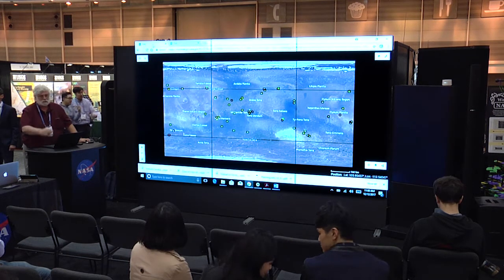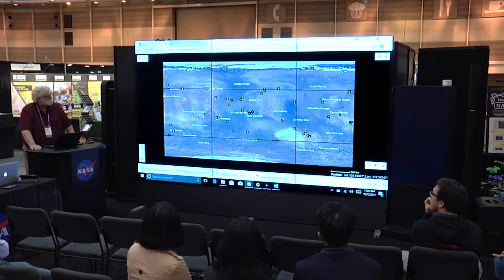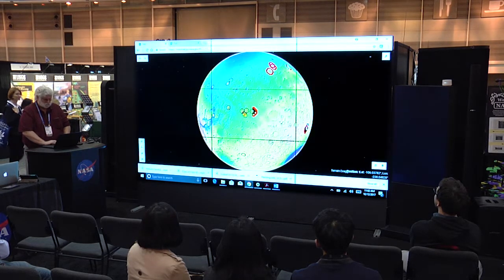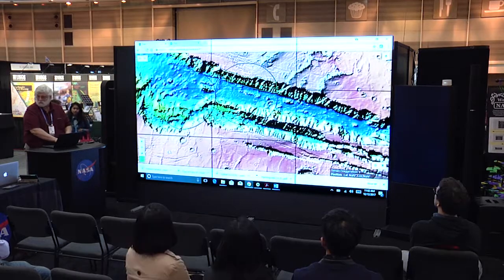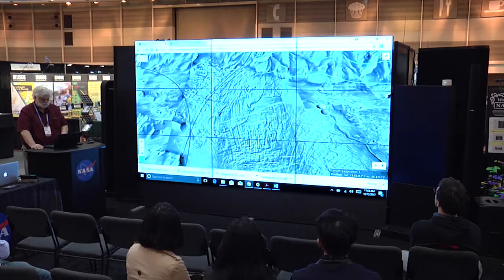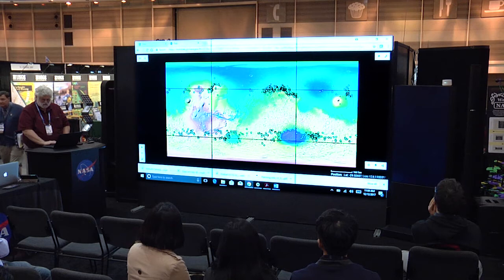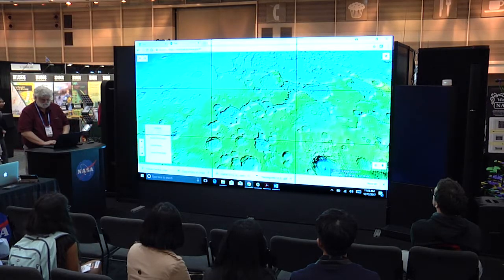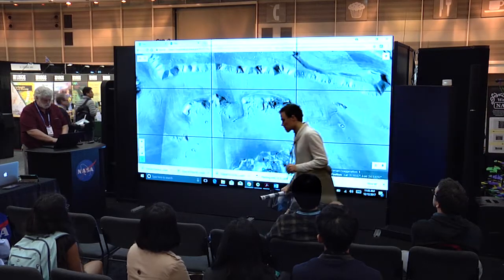Exploring Proposed Human Landing Sites on Mars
Brian Day presents "Exploring Proposed Human Landing Sites on Mars". Originally presented at the Fall AGU 2017 conference on Tuesday, December 12, 2017 at 1:00 p.m.